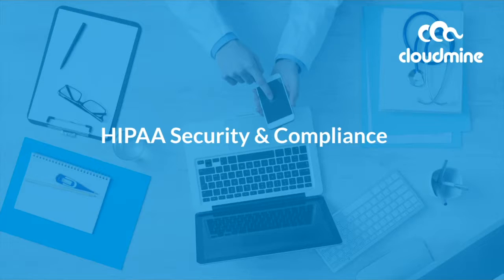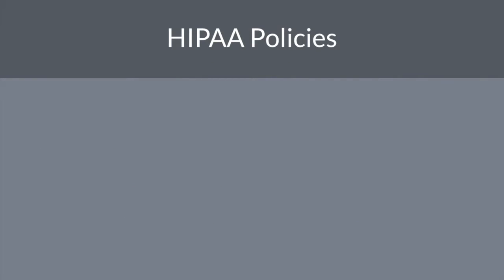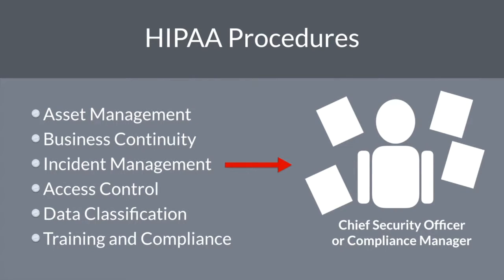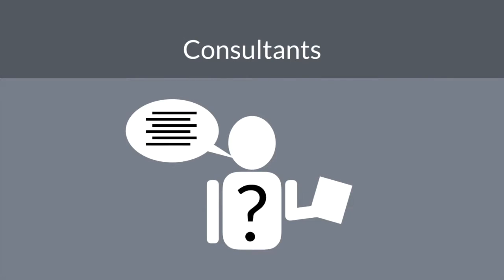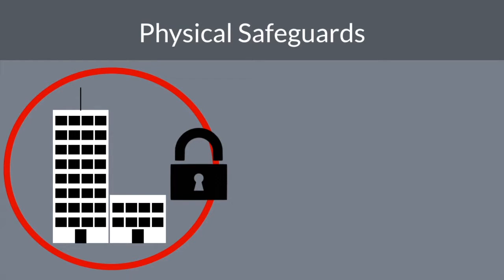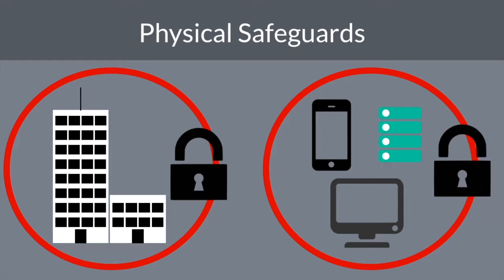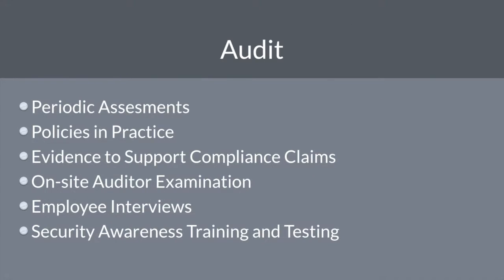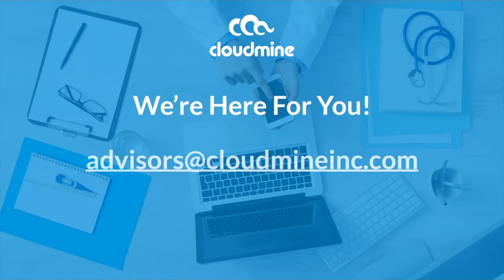HIPAA Security & Compliance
HIPAA HITECH compliance is a difficult task for those who are just starting out. Join us as we walk through the key items you must consider before you being your project. We touch on items such as HIPAA Policies & Procedures, Technical & Physical Securities, and Audits.